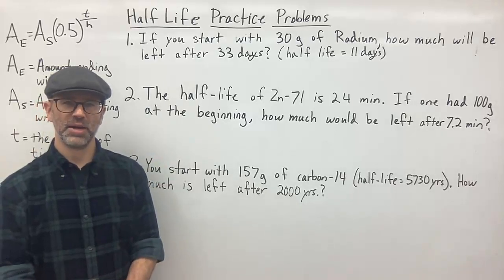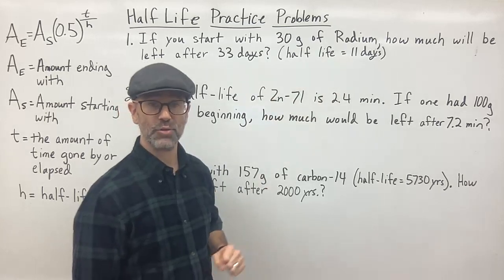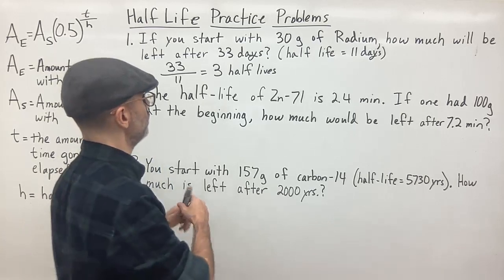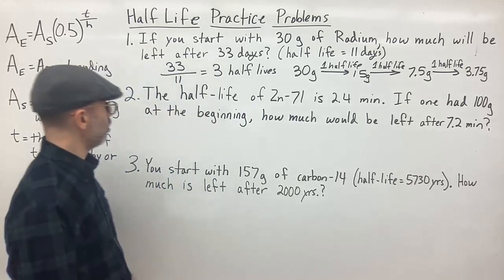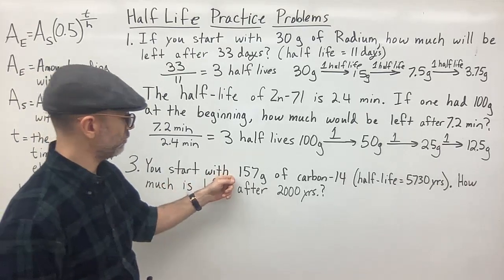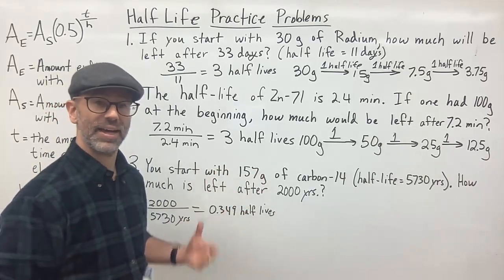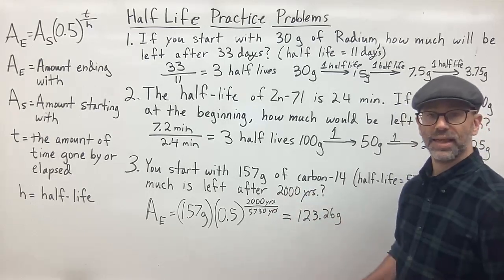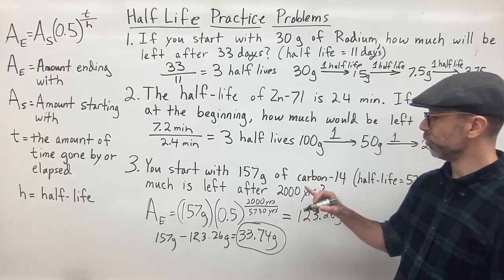Half Life Practice Problems